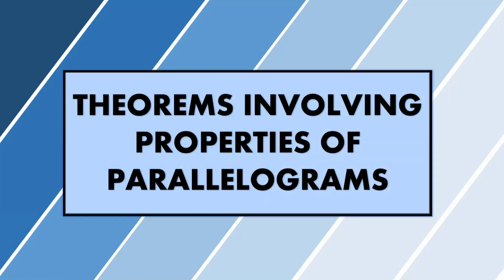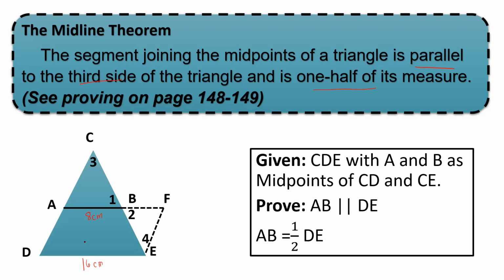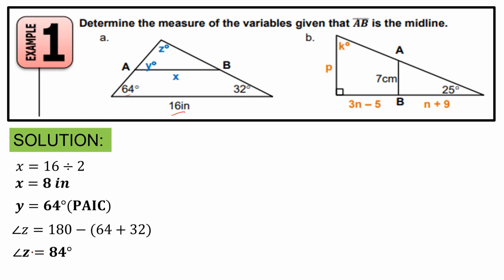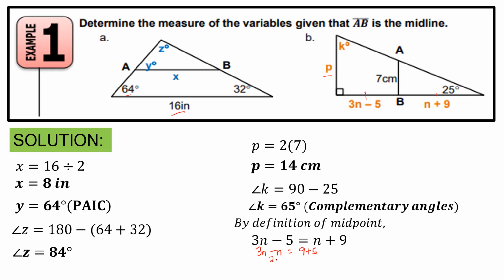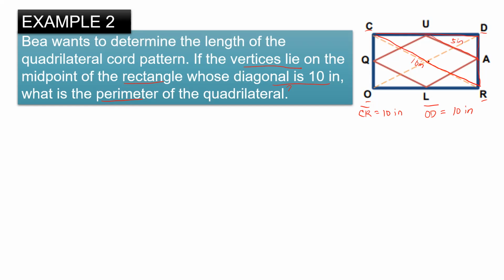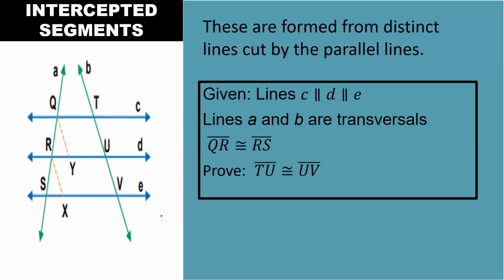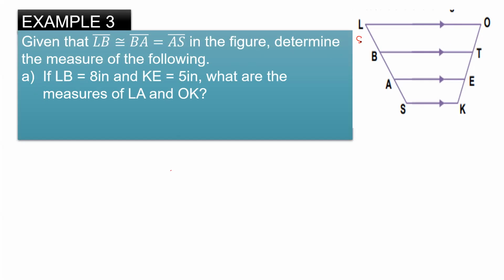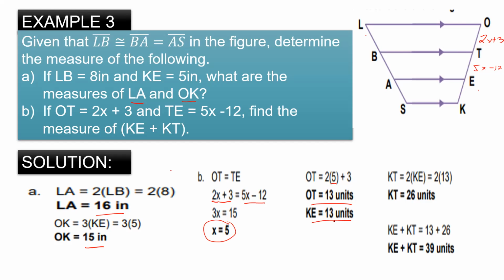THEOREMS INVOLVING PROPERTIES OF PARALLELOGRAMS